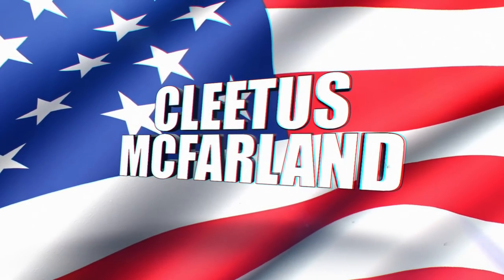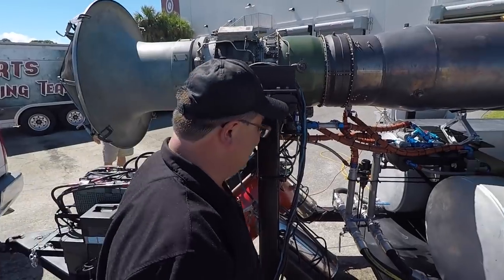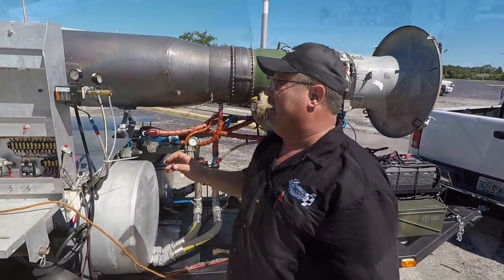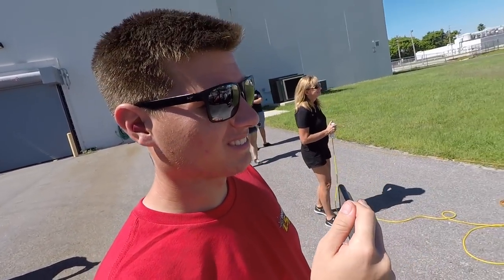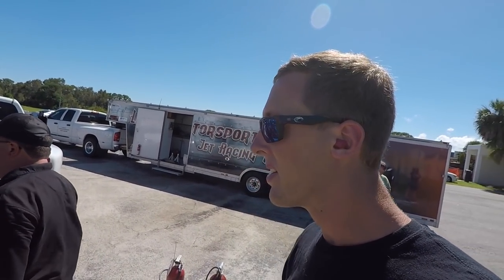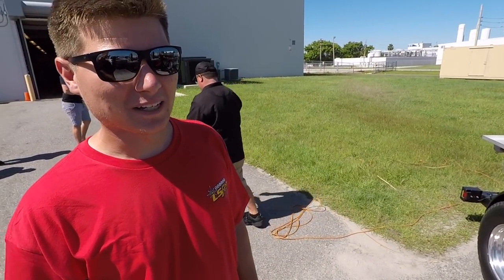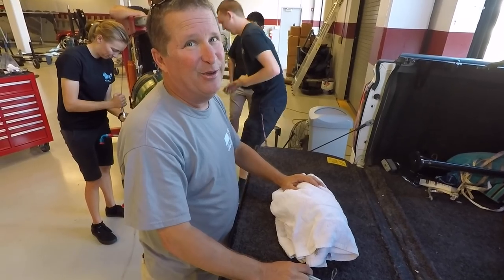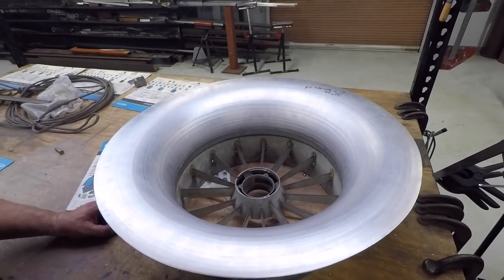Test Firing Project Mullet's ACTUAL Jet Engine! (Spooling Up to 90% Throttle)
Check out Florida Institute of Technology, the school that primarily works with Larsen Motorsports!

IG Accounts: @LMSJets @NJRAracing @elaine_larsen @Katredner

Cleetus McFarland
12961 44th St N. Ste B